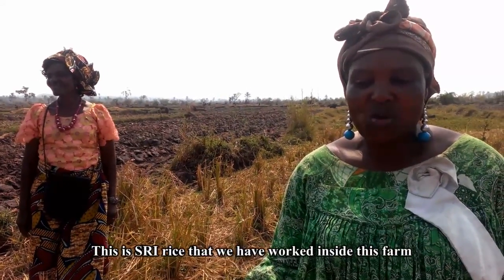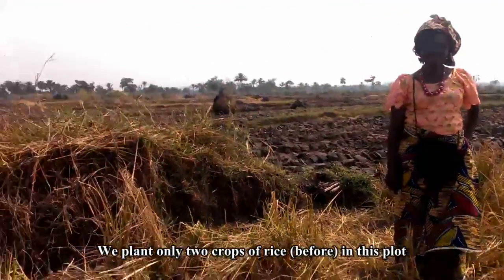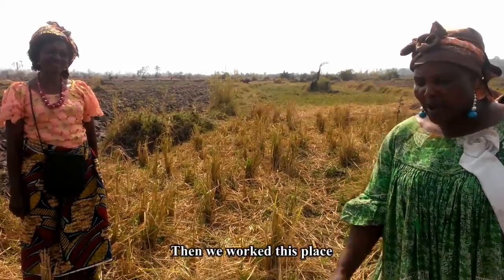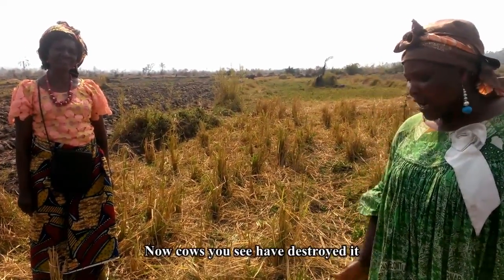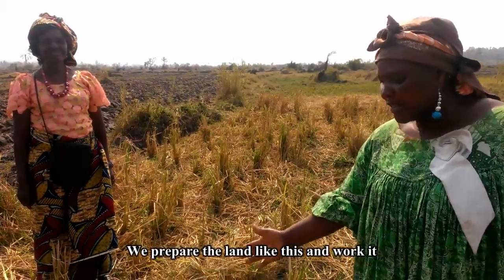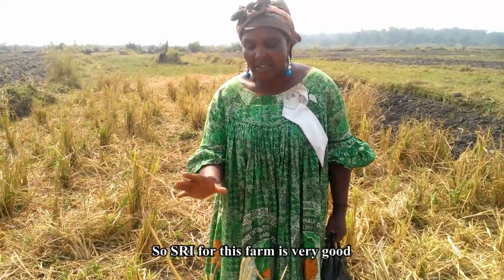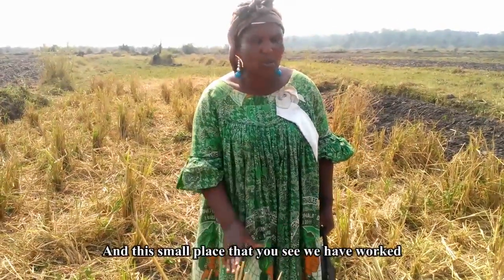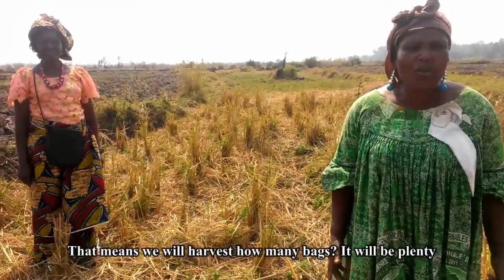Bamunka (Ndop), Cameroon (2014): Introducing SRI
In 2013 we worked in the village of Bamunka (Ndop), Cameroon to teach rice farmers a new farming technique called SRI. In 2014 we went to evaluate the work. The farmers show us the farm and talk about their experience of using the new techniques